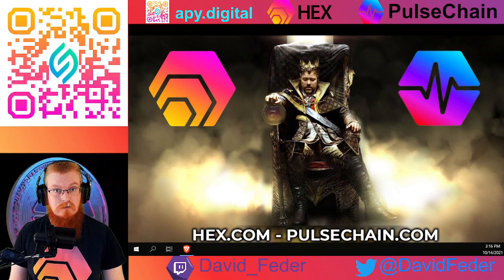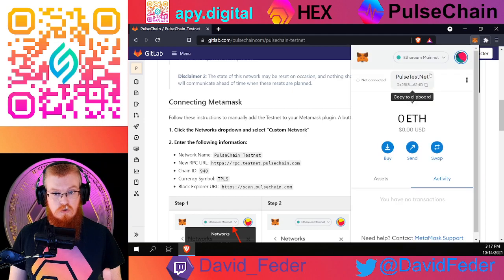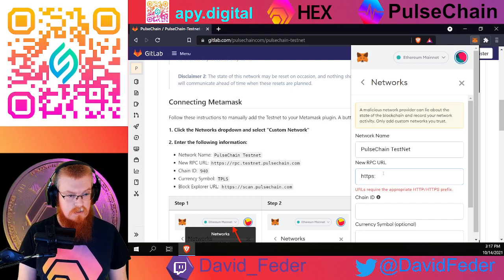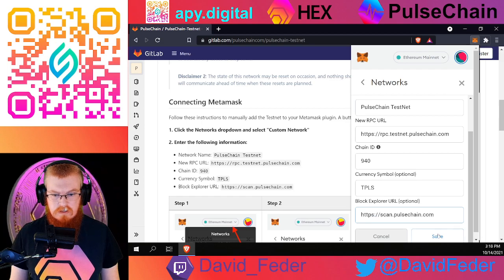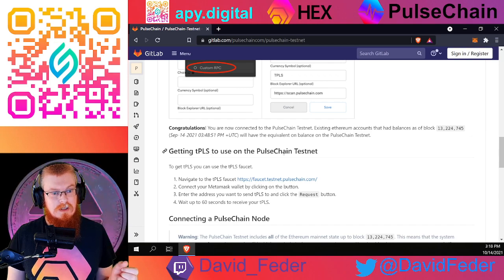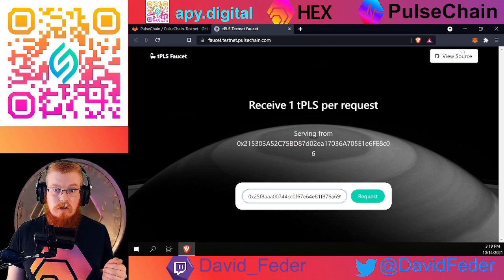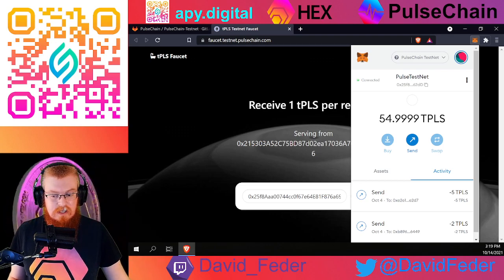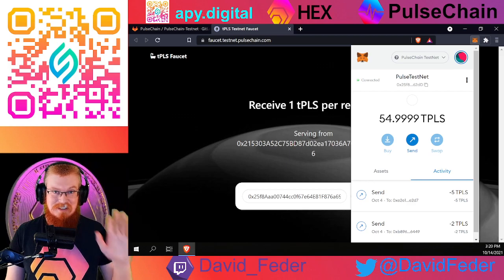Free Pulse Chain Test Net Faucet (Free tPLS everyday)